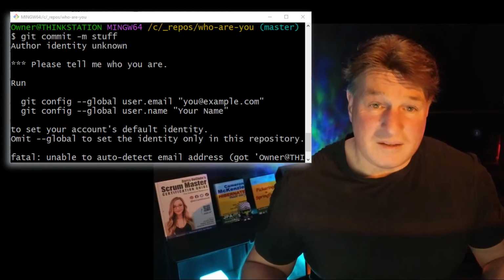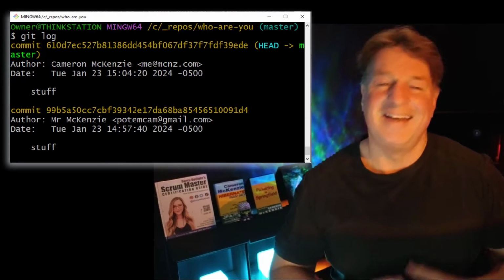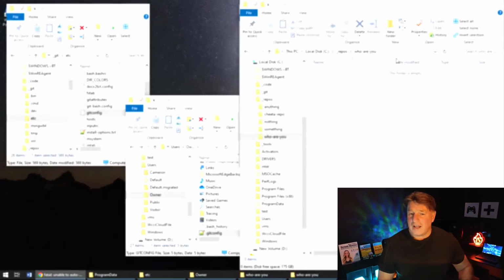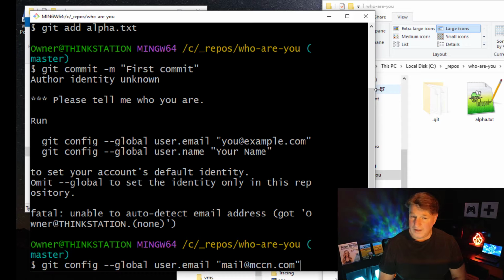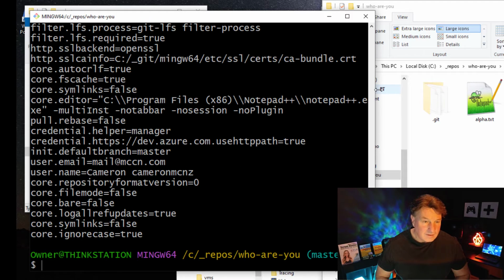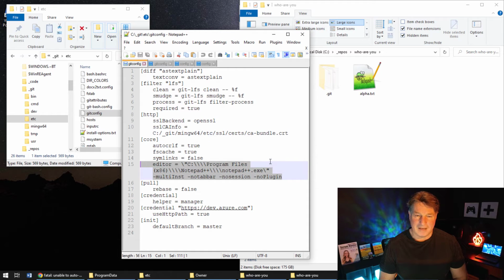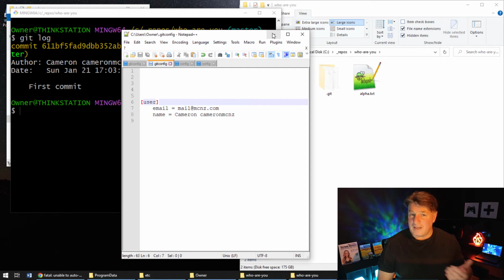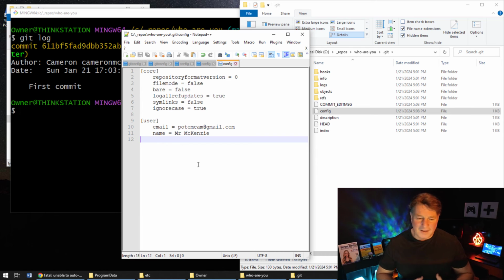Git's Fatal Please Tell Me Who You Are Error | Author Identity Unknown | Unable to Auto Detect Email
Did you just try to do a Git commit and you ran into a fatal error that says:

Author Identity Unknown
*** Please tell me who you are.

Don't worry. There's an easy fix. You just have to update Git with your user.email and user.name.

Just issue these commands:

git config --global user.name "Cameron McKenzie"

Then do your Git commit and everything will go swimmingly. The problem is solved, the fatal Git error is fixed and you can go on your way versioning your code in IntelliJ, Sourcetree, Eclipse, VSCode or whatever other IDE you are using!

0:00 Please tell me who you are
0:20 Git config
1:06 Git log
2:05 Bob Ross of Git
3:16 Git init
4:02 Fatal Git Unable to auto detect
4:49 Please tell me who you are
5:25 List Git Config Properties
6:39 Git config locations
7:37 Global Git Config
10:15 Fatal Git Error Fixed!